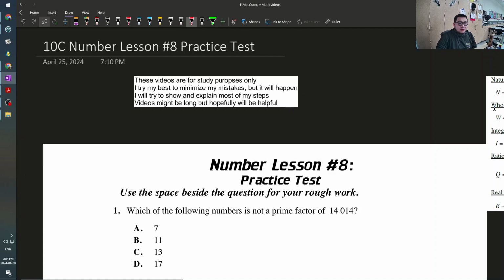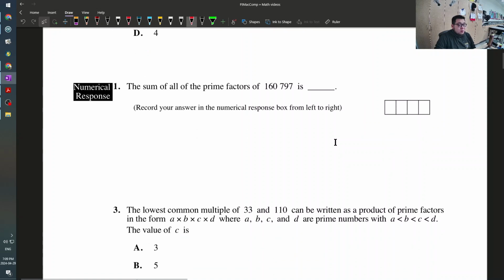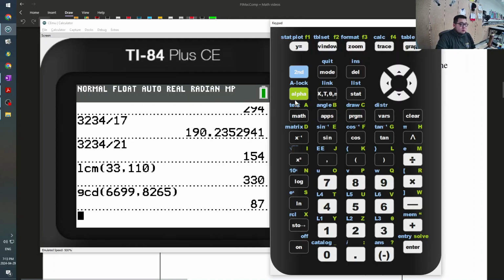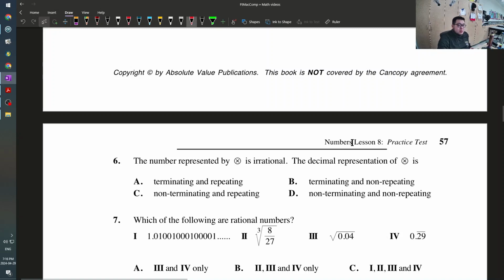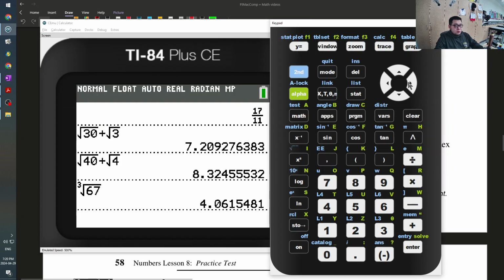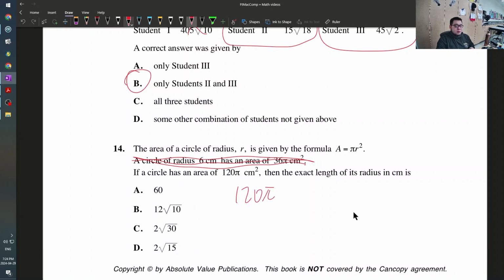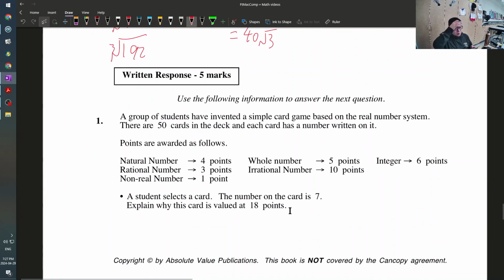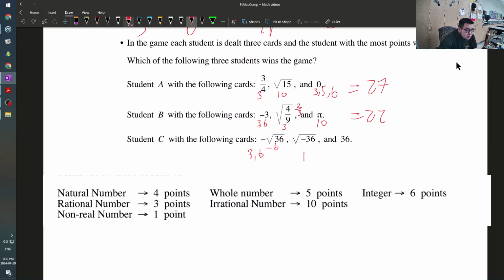Math 10C Number Lesson #8 Practice Test